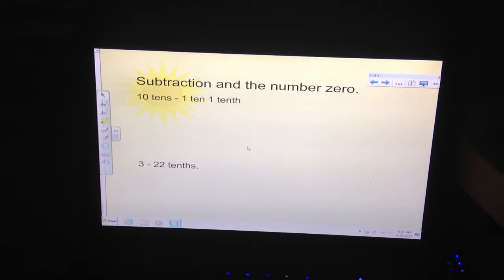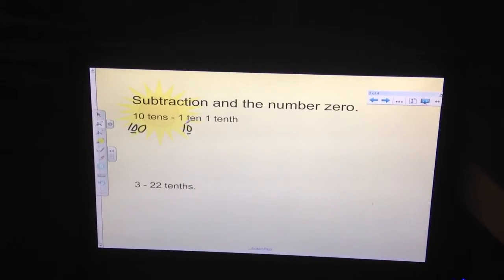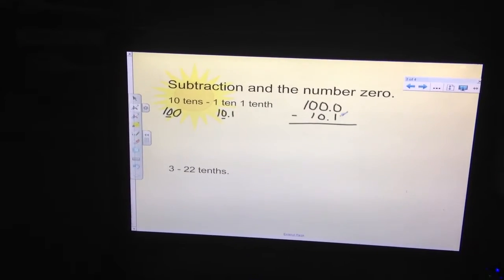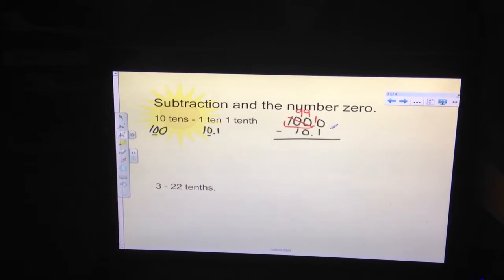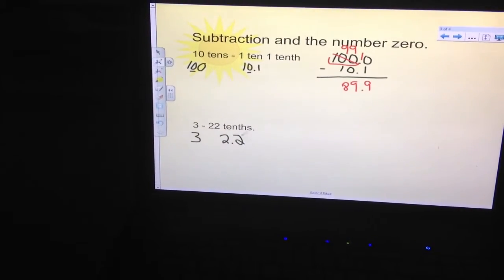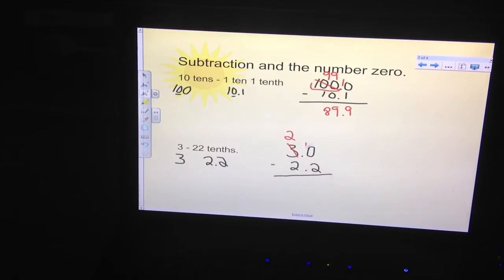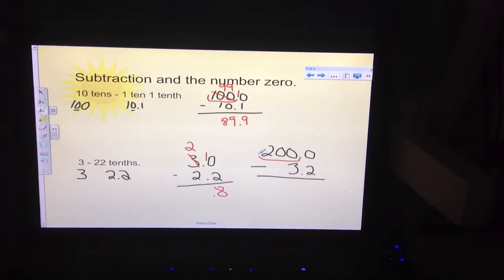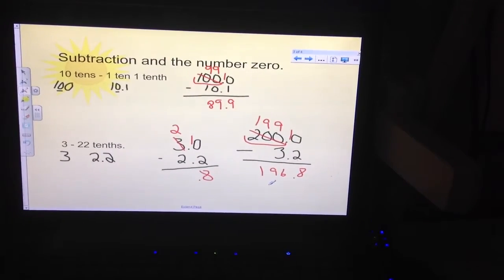Whitney Jerge- September 25, 2013- Subtracting with Zeros